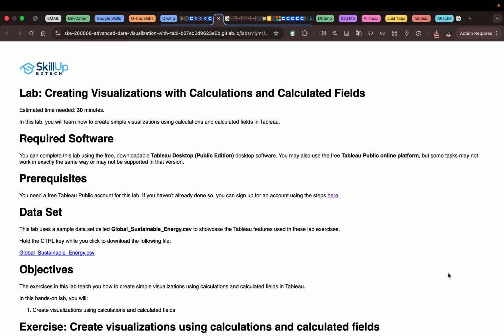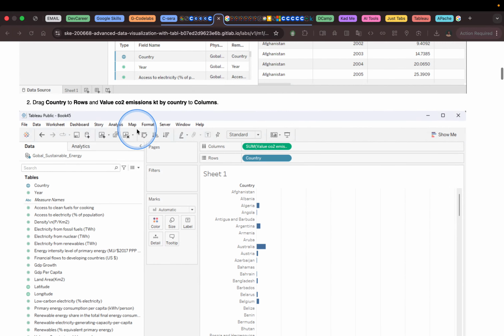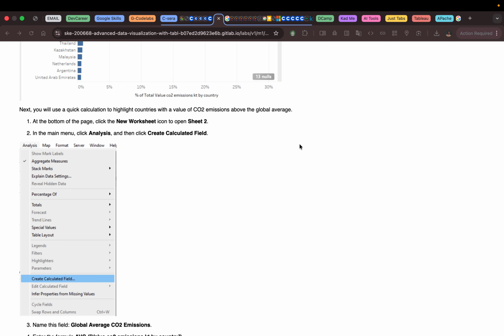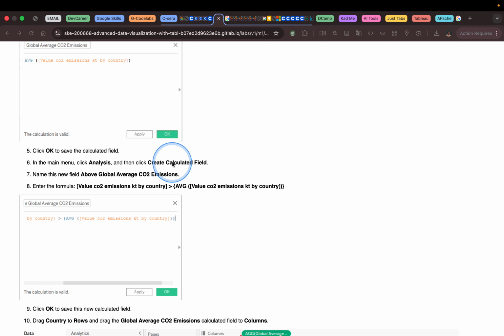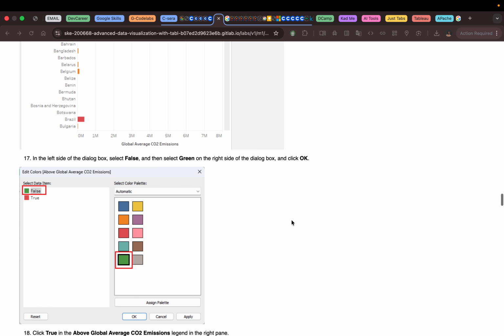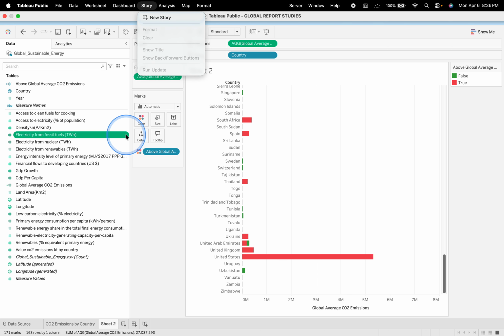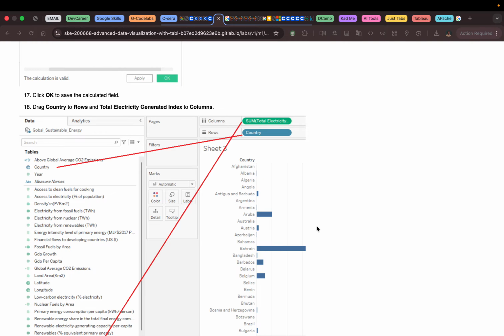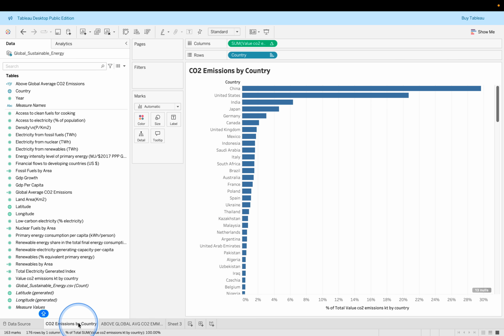Coursera Lab: Creating Visualizations with Calculations and Calculated Fields in Tableau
In this lab, I learned how to create simple visualizations using calculations and calculated fields in Tableau.

Data Set
This lab uses a sample data set called Global_Sustainable_Energy.csv to showcase the Tableau features used in these lab exercises.

Exercise: Create visualizations using calculations and calculated fields

Author
Steve Ryan